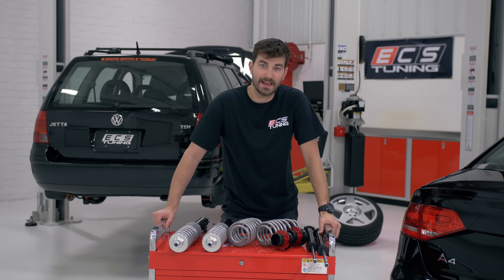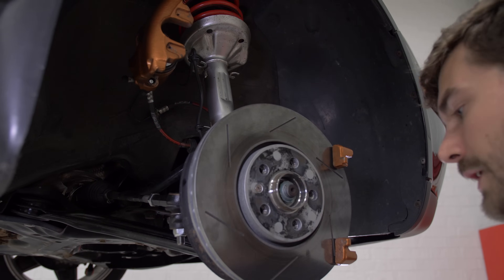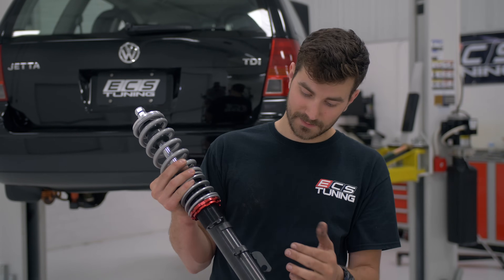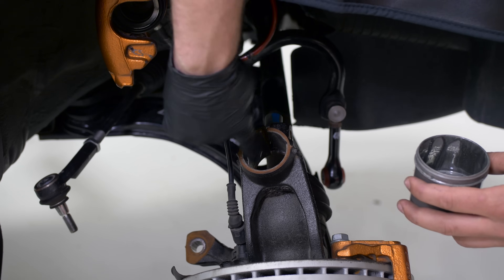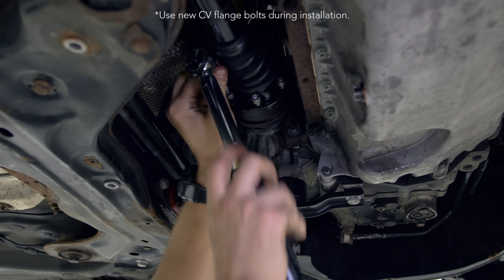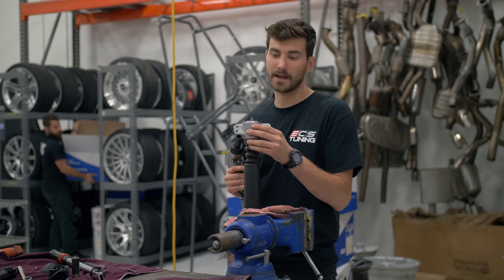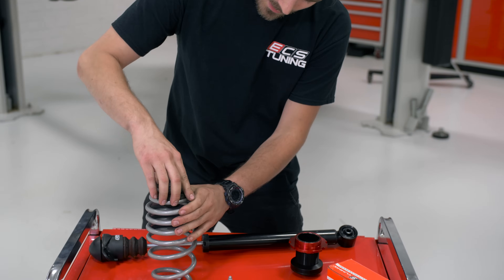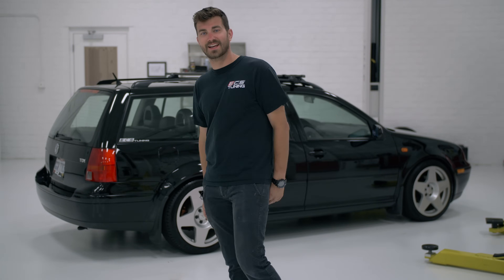VW MK4 Coilover Removal and Installation DIY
In this video, we show the step-by-step removal and installation of the front and rear suspension on a VW MK4 chassis car.

PLEASE NOTE: It's critical to check wheel offset for proper clearance to new suspension components before driving!! Wheel spacers may be required on higher offset wheels.

PLEASE NOTE: Adjustable sway bar end links may need installed for proper CV axle clearance to sway bar depending on adjusted height of front coilovers.